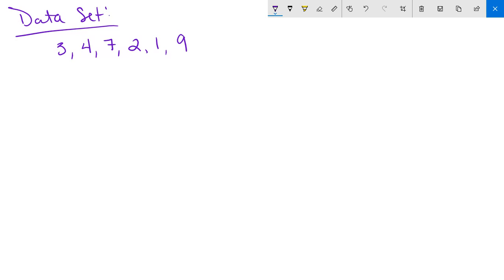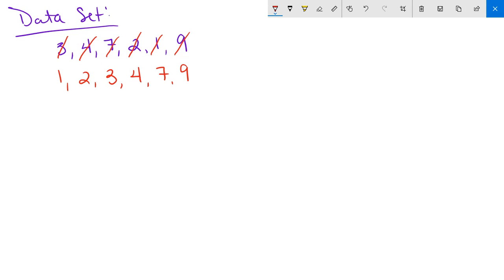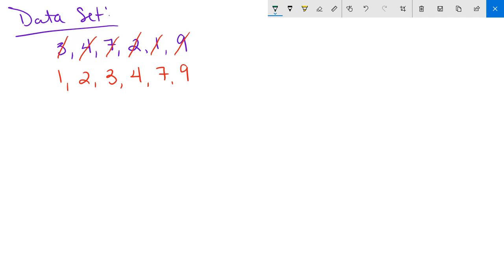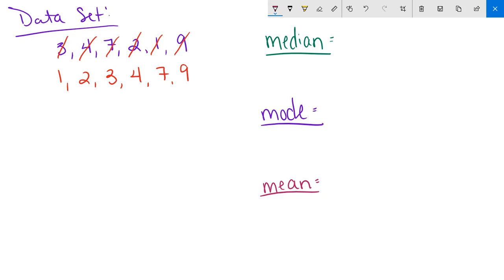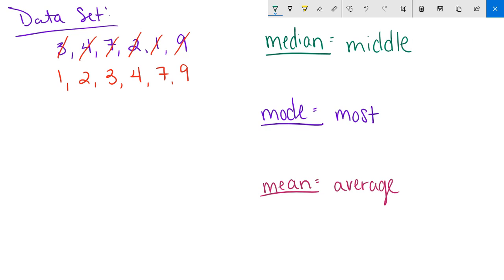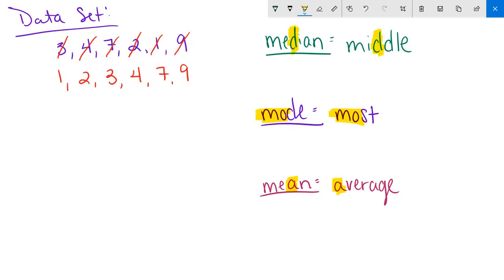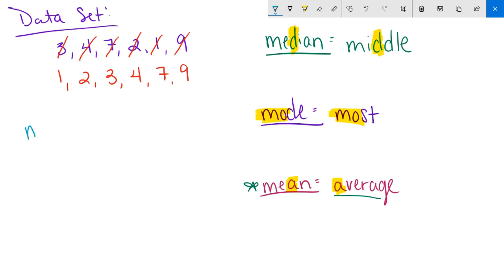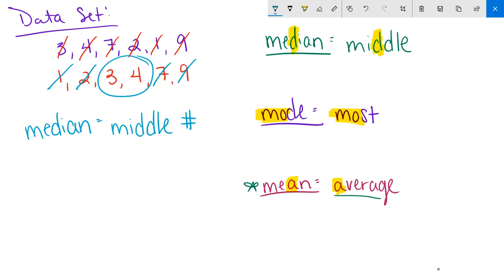Untitled: Apr 1, 2020 10:44 AM